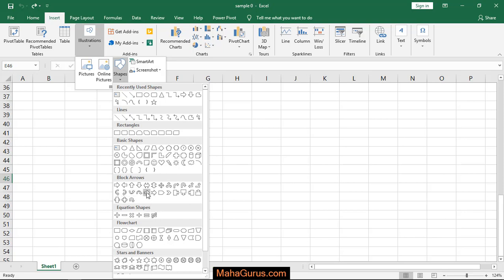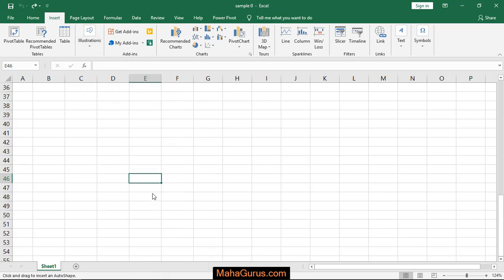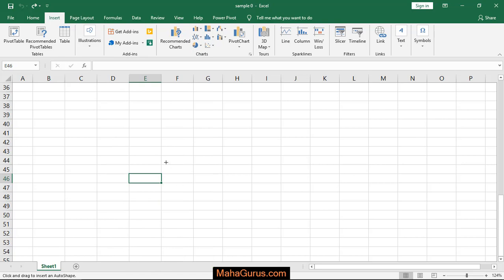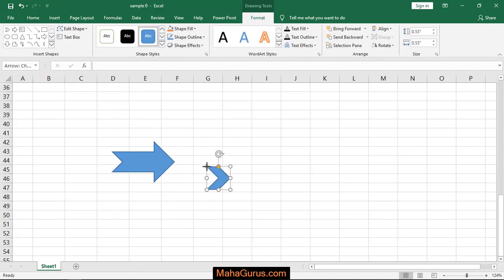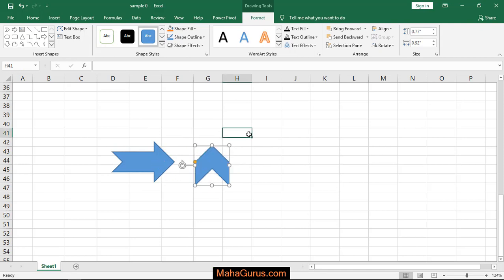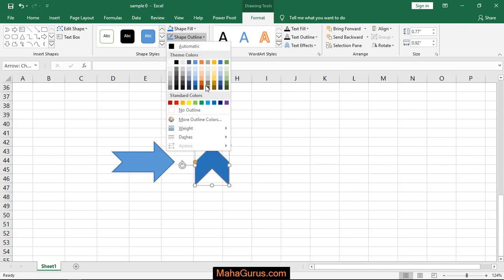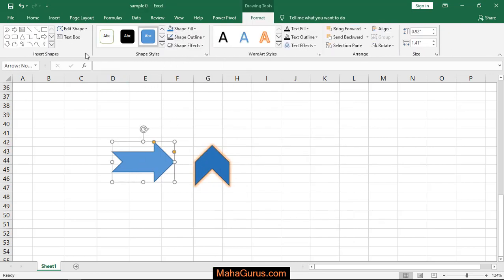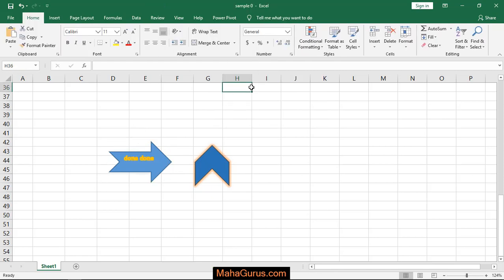How to Apply Block Arrows in Excel- Apply Block Arrows in Excel Tutorial